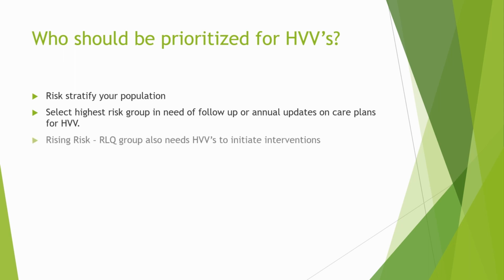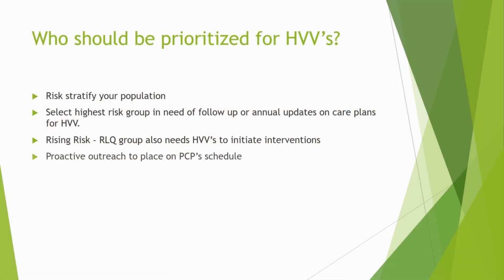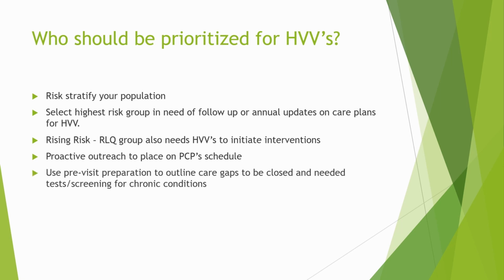High Value Visits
We explore the high value visit and its role in establishing trust with patients and providing a tool to engage patients in their care with the care team.